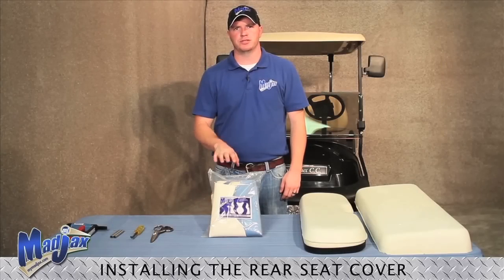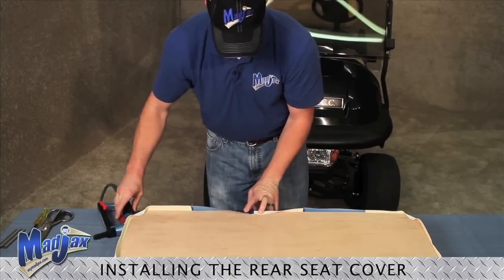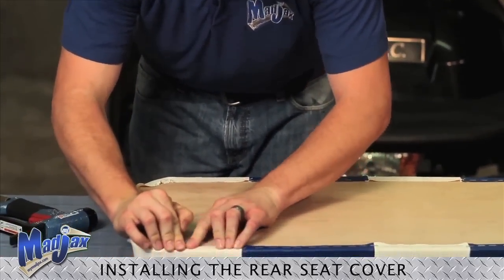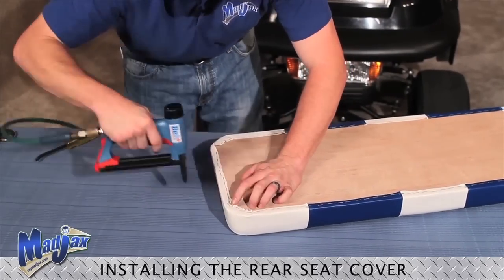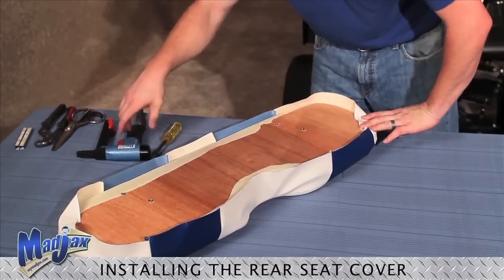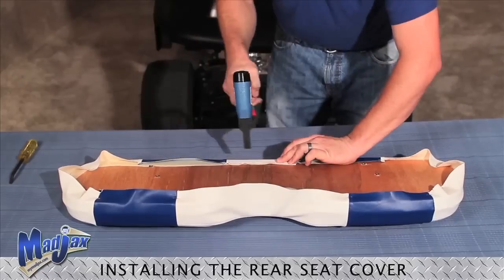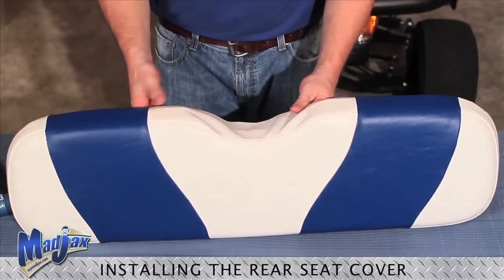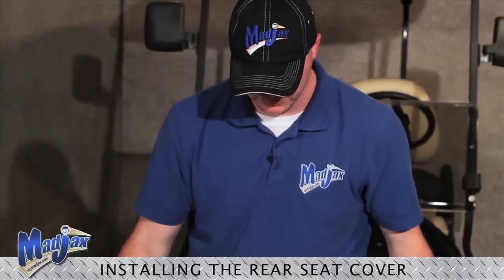(OUTDATED) Rear Seat Cover | How to Install Video | Madjax® Golf Cart Accessories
How to install a Madjax® Rear Seat Cover on a golf cart.